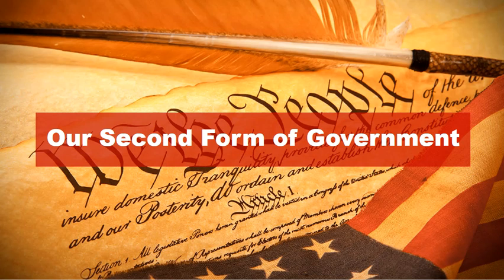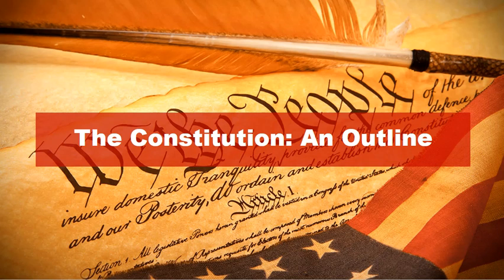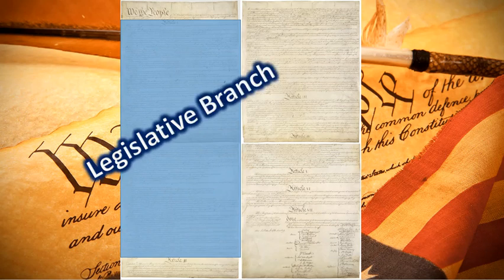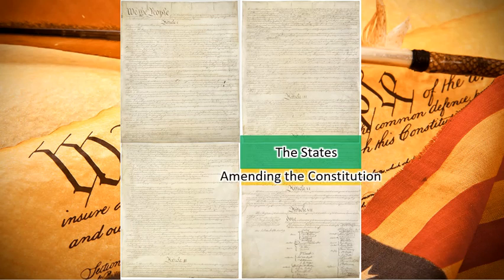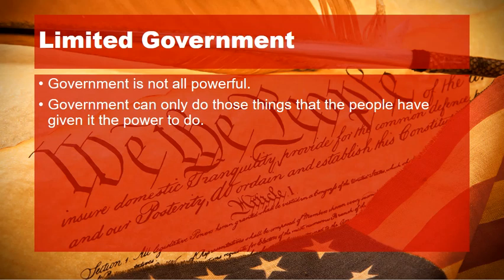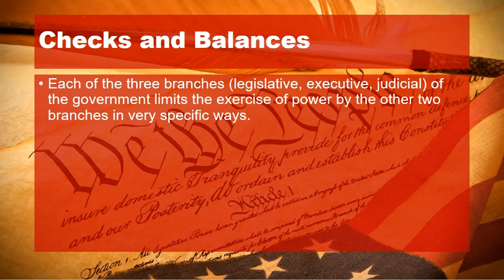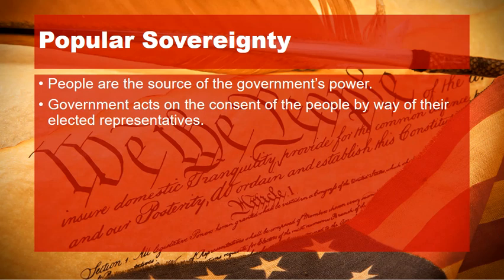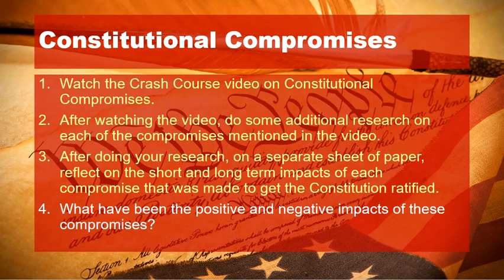6 Big Ideas of the Constitution